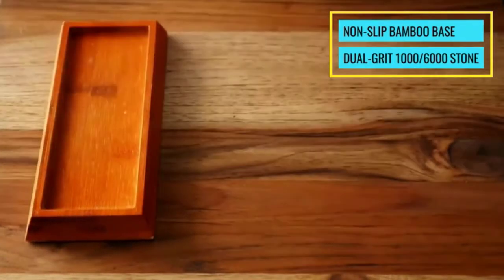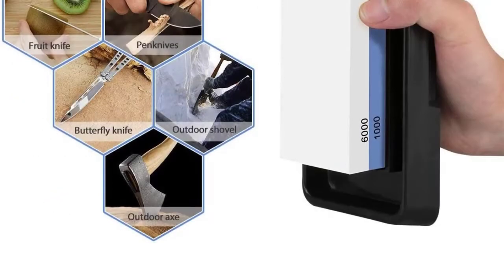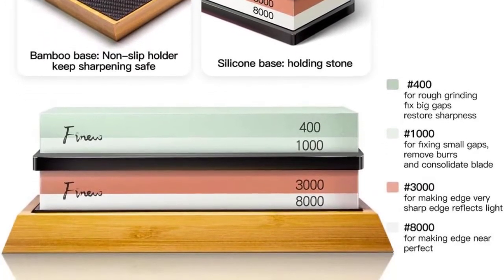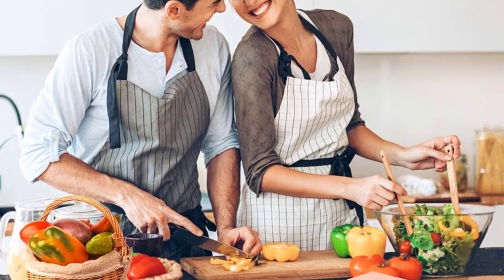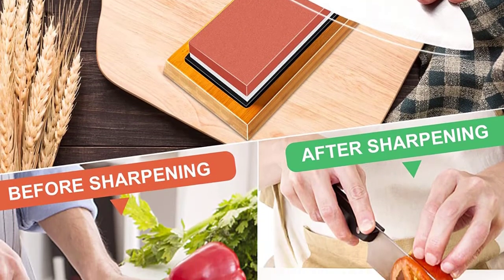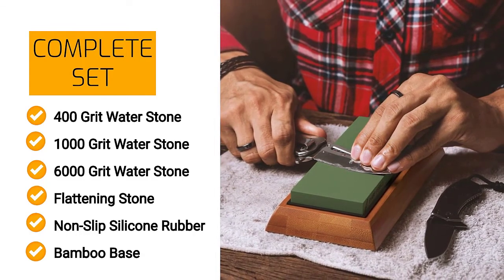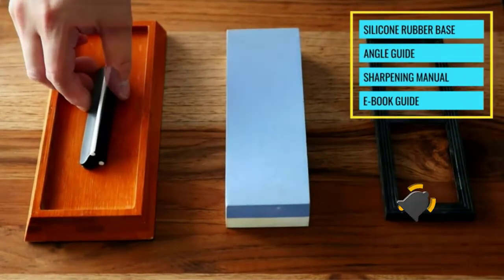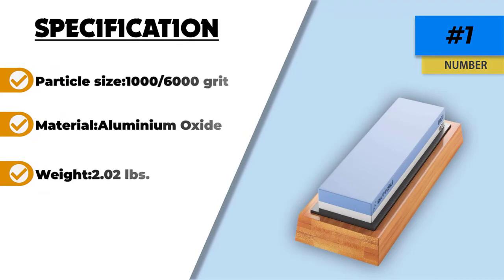✅ Top 5: Best Sharpening Stones In 2024 [ Best Sharpening Stone For Beginners ]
In this video we are going to be checking out the best 5  Sharpening Stones  Links in below to pick the Best  Sharpening Stones.

1.Sharp Pebble Premium Knife Sharpening Stone✅
✓ Amazon Price
2.Sharp Pebble Extra Large Sharpening Stone Set ✅
✓ Amazon Prices
3.BearMoo Whetstone Premium 2-IN-1 Sharpening Stone ✅
✓ Amazon Prices
4.Finew Knife Sharpening Stone Kit  ✅
✓ Amazon Prices
5.Knife Sharpening Stone by LANBAOSHI✅
✓ Amazon Prices

 All above  Best   in 2023 links are Applicable in USA, Canada, UK & Europe
➤ Don't forget to: